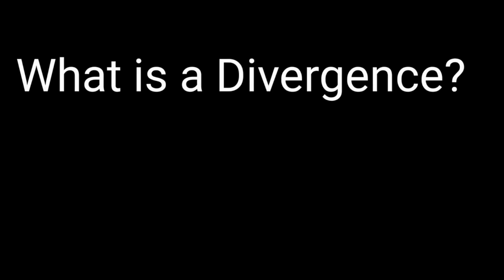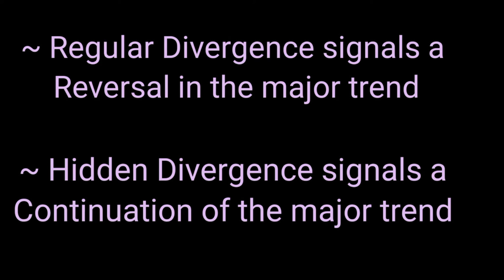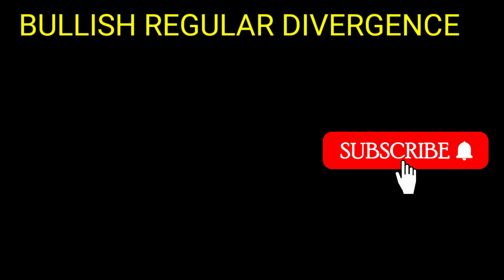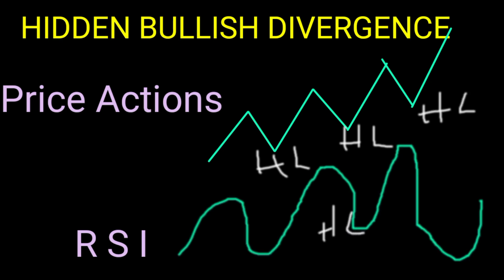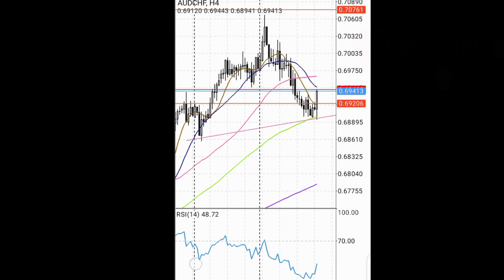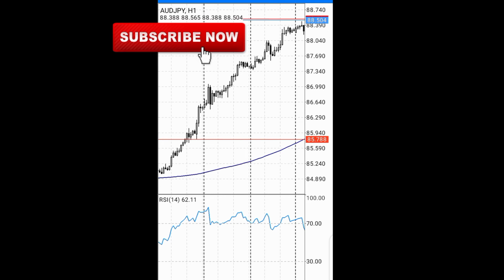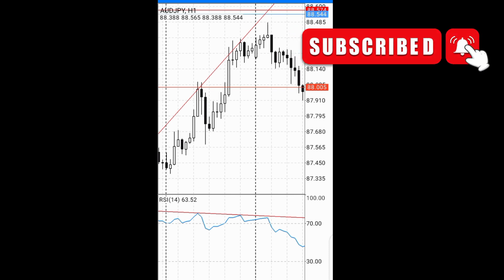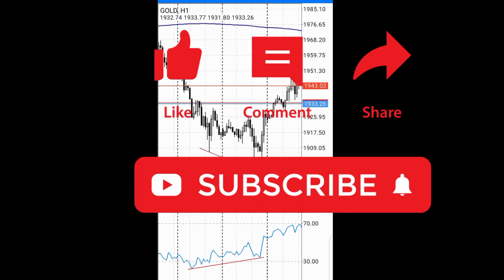RSI DIVERGENCE STRATEGY THAT HELPS THE TOP 5% OF TRADERS WIN 90% OF THE TIME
What does RSI stand for?
In trading, what does RSI Indicator tell you?

What is Divergence in trading?

Do you understand the concept of RSI Divergence?

How do you trade RSI Divergence?

1. what RSI means
2. what divergence means
3. what RSI divergence means
4. the two (2) categories of RSI divergence
5. the four (4) types of RSI Divergence
6. How to trade RSI Divergence profitably.

This video will help beginner traders as well as pro traders.

Kindly, like the video to enable others have access to the value it provides.